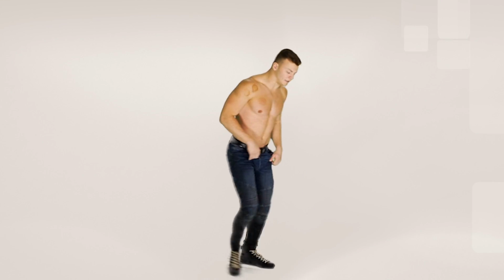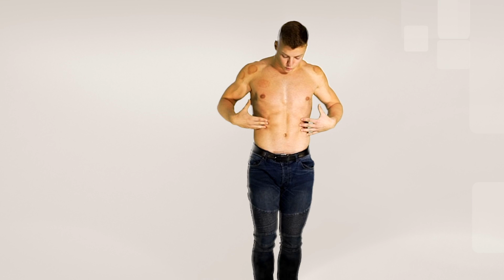HOW TO CARTWHEEL ft Jack Payne (Tutorial) | DANCE TUTORIALS LIVE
How to do the PERFECT cartwheel in under a minute!

Everyone knows how to do a cartwheel, but how many people do them PERFECTLY?

Jack 'the shark' Payne is a professional cheerleader & tricker based in Los Angeles. Known for flipping anywhere and everywhere, you've probably come across his instagram videos flipping in insane locations.

CREDITS
Instructor: Jack Payne
Directed by: Matt Steffanina
Filmed by: Monsee Wood
Edited by: Sam Steffanina
Assisted by: Andy Torres

About DANCE TUTORIALS LIVE:
Dance Tutorials Live is a YouTube channel dedicated to free choreography breakdowns and how-to's for all styles of dance!